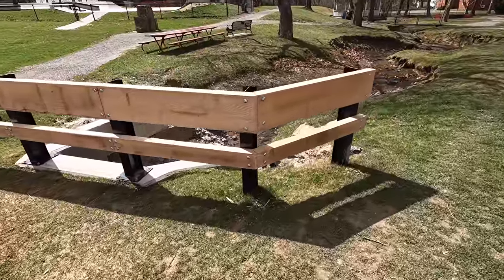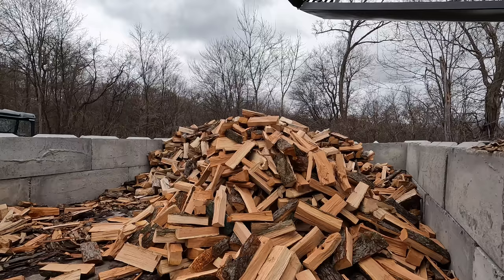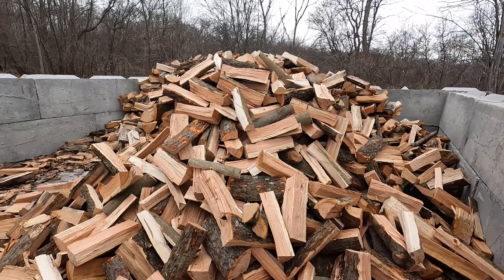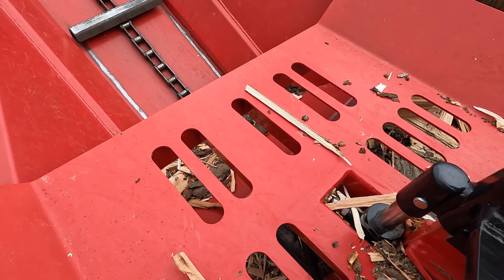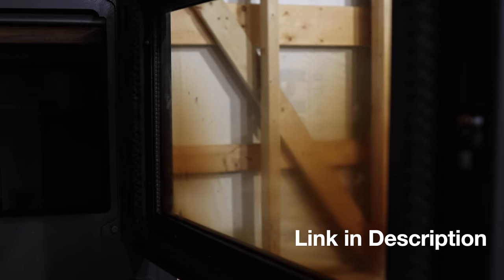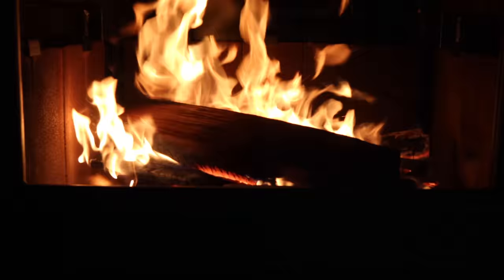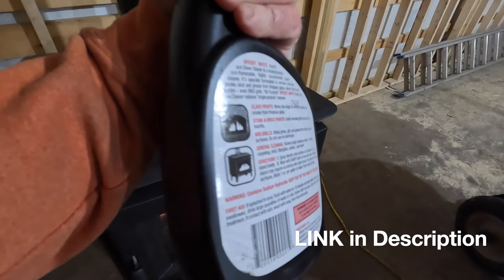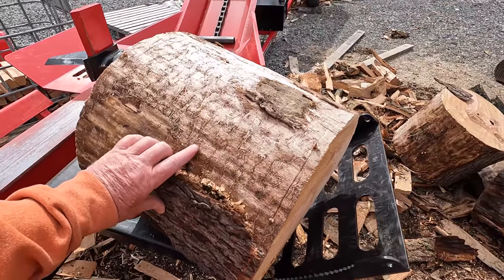Wood Stove Break In, Regency Pro Series F5200, Park Update, and Wood Cutting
Today we stop at the local park and check out the railing they made out of the Red Oak we sawed for them. Then back to the woodyard for some splitting. Then we do a second burn with the Regency Pro Series F5200 Wood Stove.

Shirts here! Link to New Shirts!